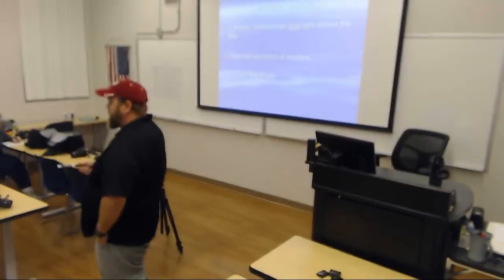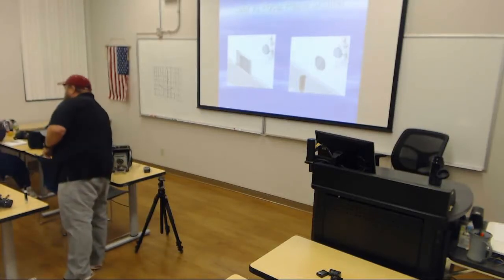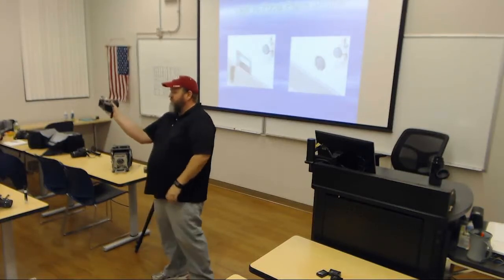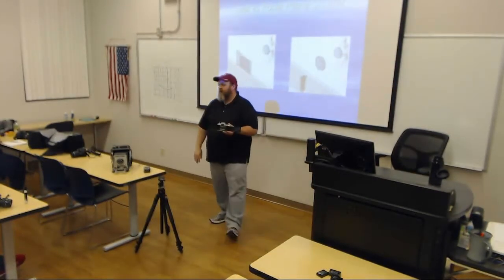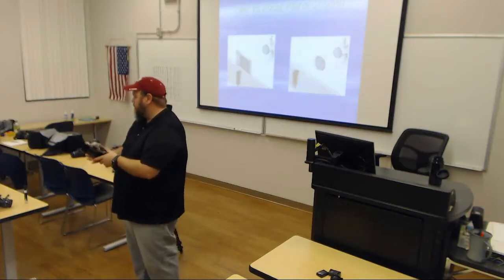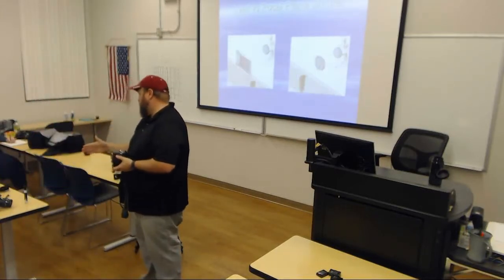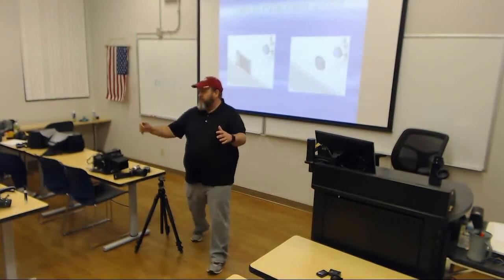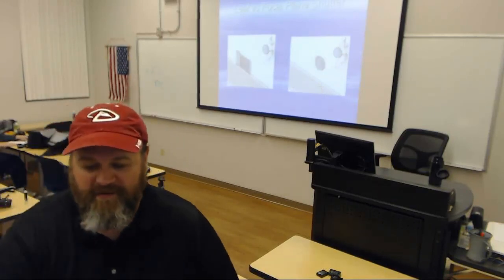Exposure Control Focal Plane vs Leaf Shutters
This video discusses the various types of camera shutters.
This video is for students taking the AJS 214 and AJS 241 Police Photography courses in the Forensic Technology program at Phoenix College